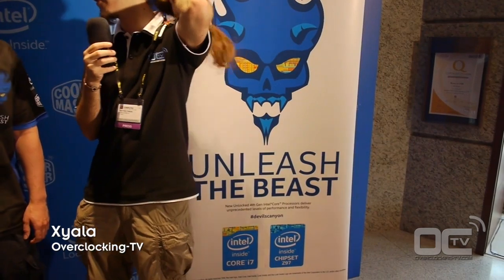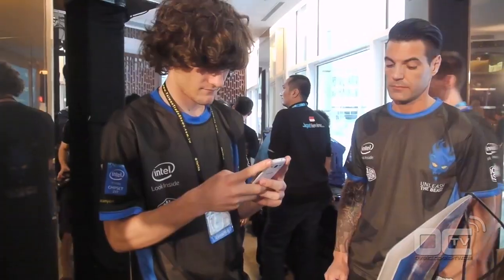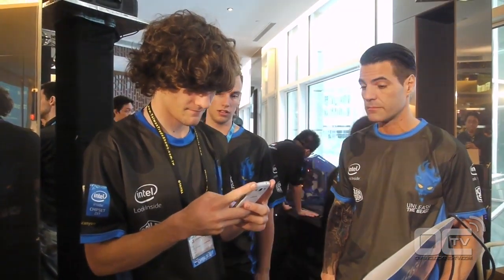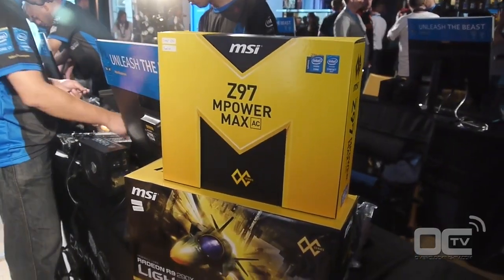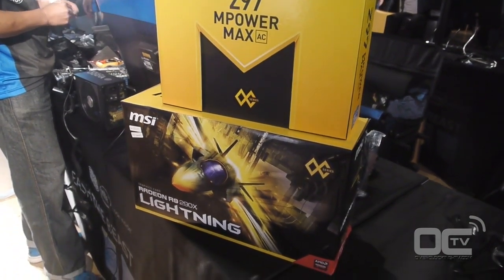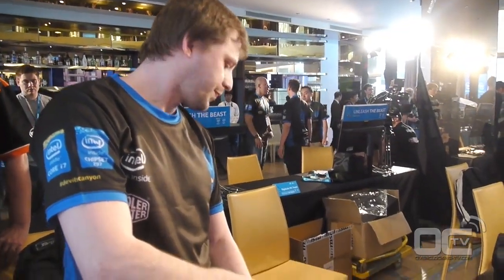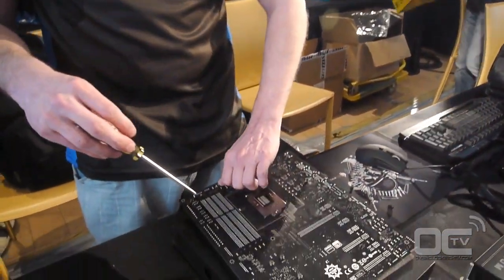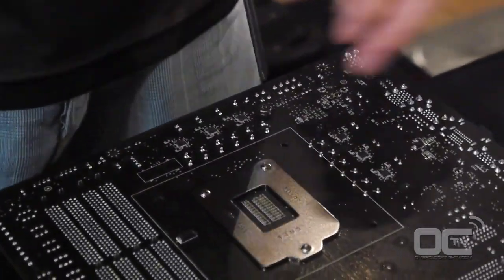Intel Unleash the Beast, The Intro - Computex 2014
Our Intro to the Intel Unleash the Beast OC Challenge at computex 2014.